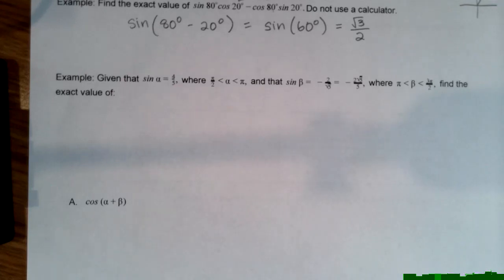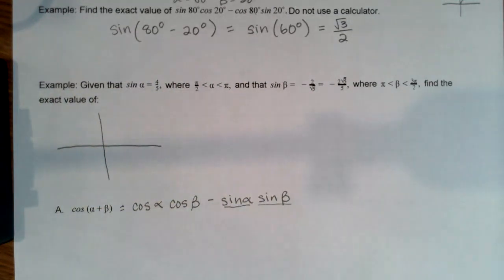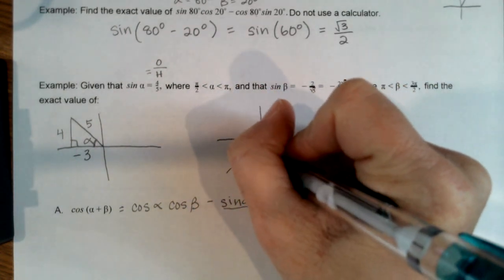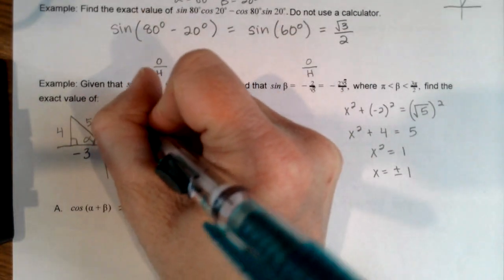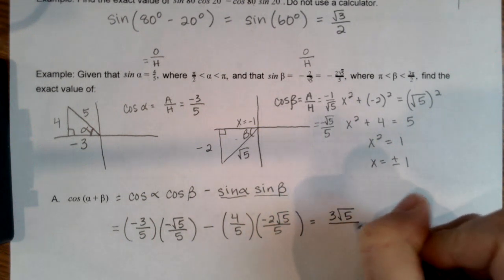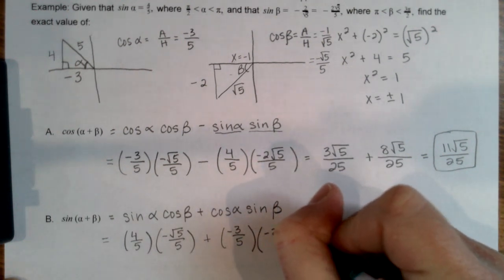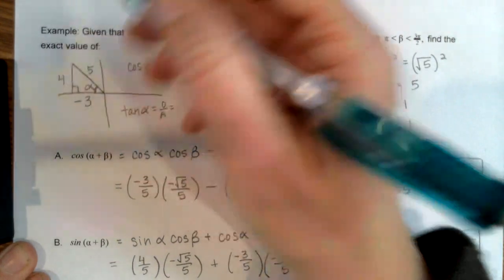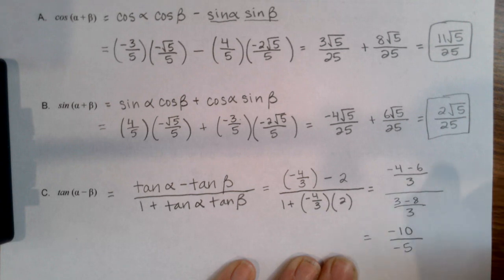5.2 Day 1 Part 3